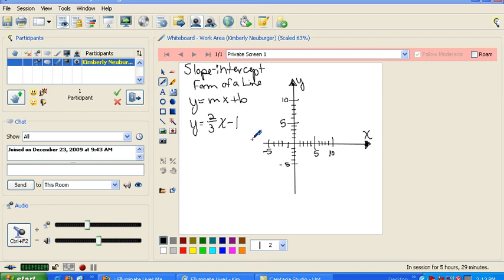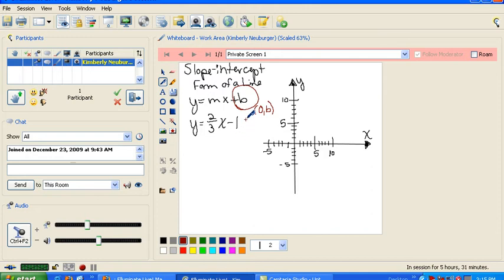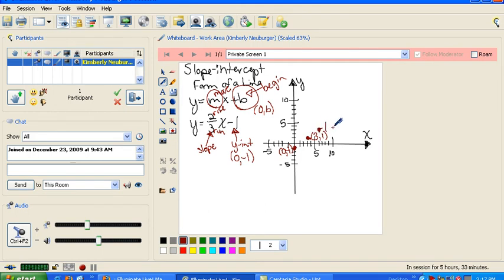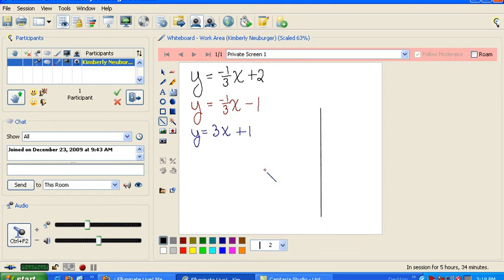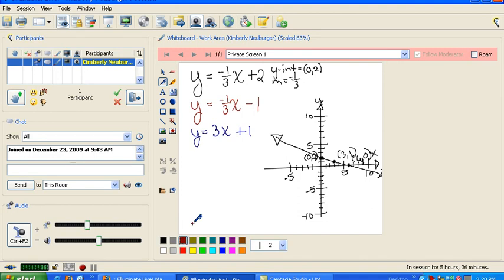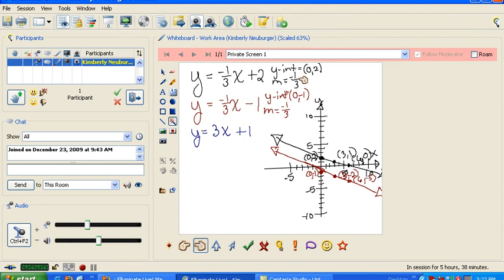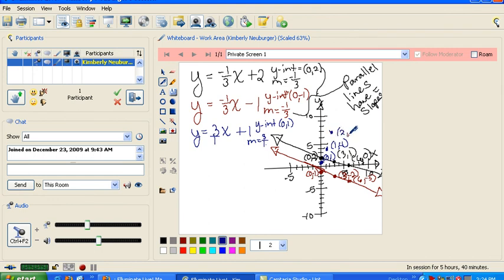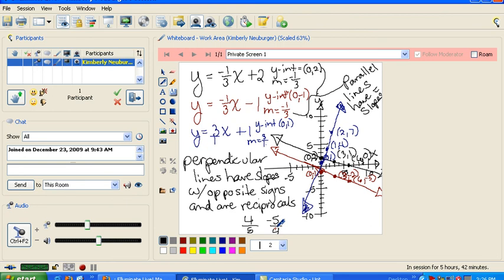Math 60: Graphing in Slope Intercept Form (hi)